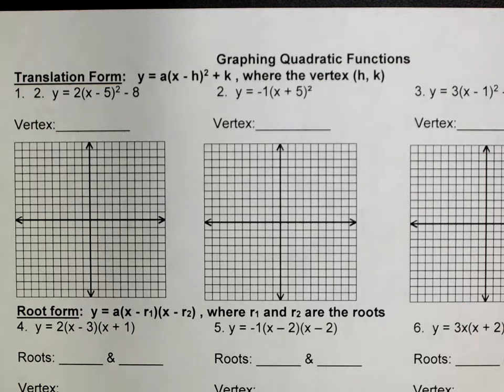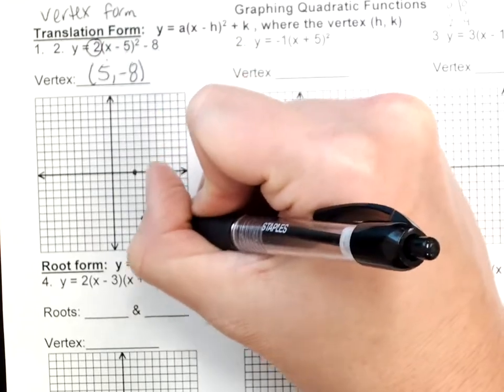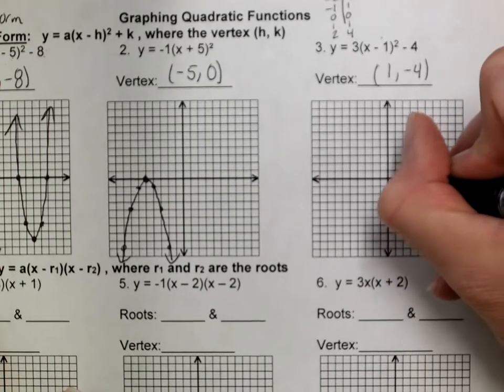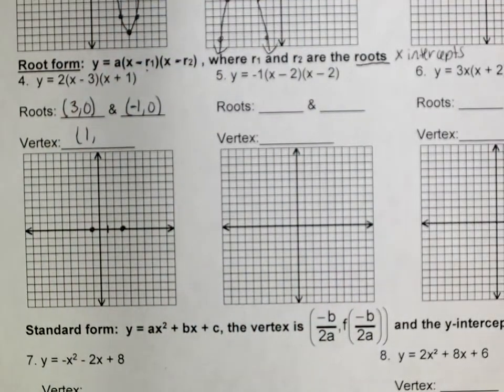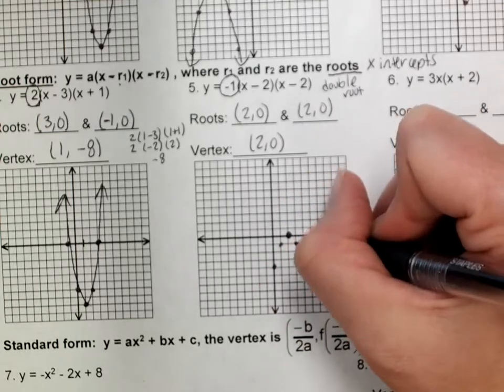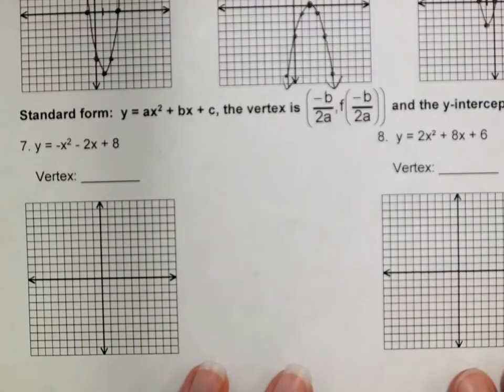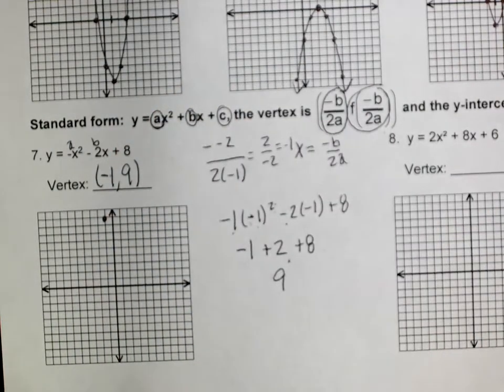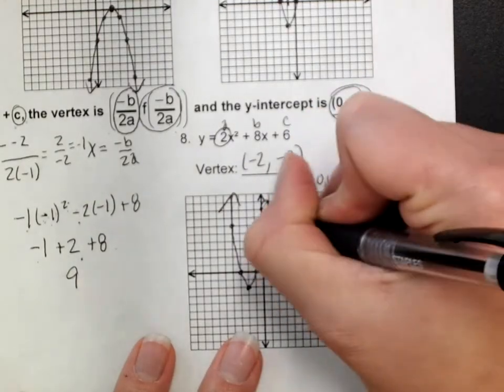6-4 Graphing Quadratic Functions